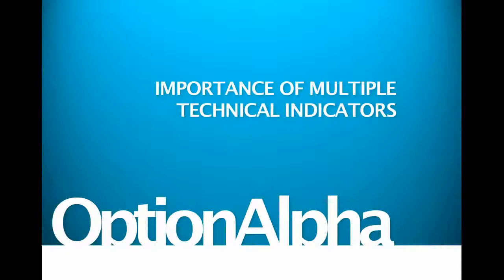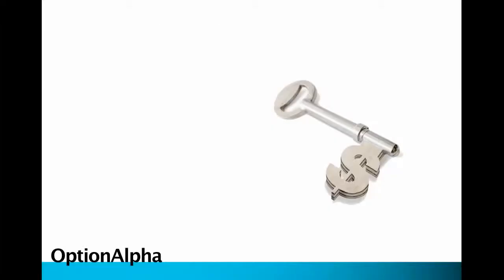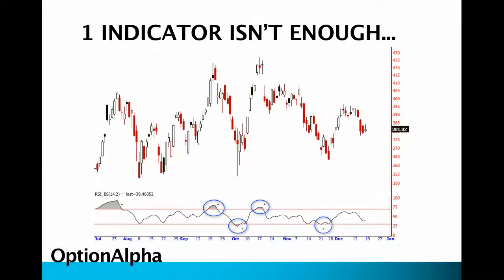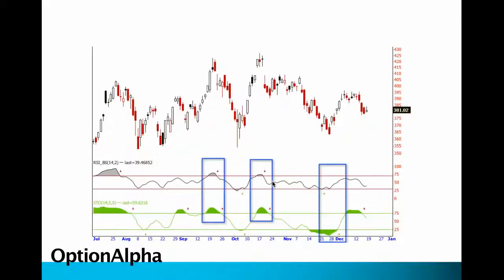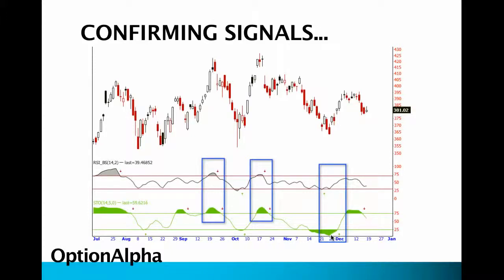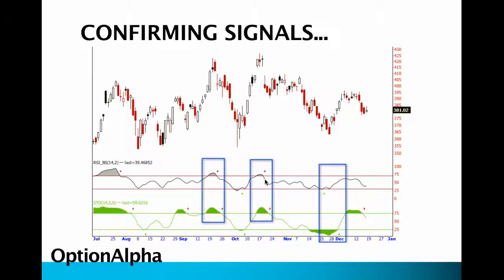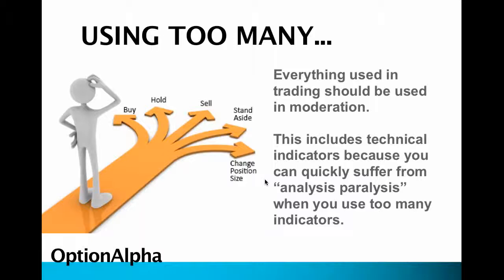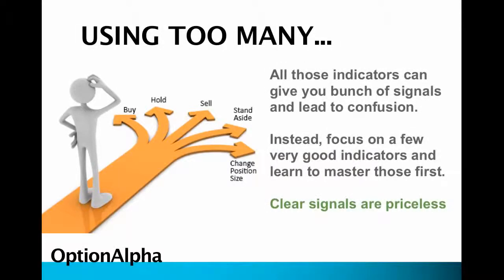Using Multiple Technical Analysis Indicators